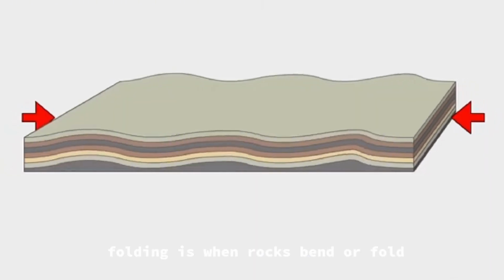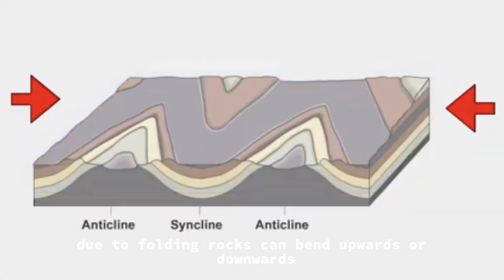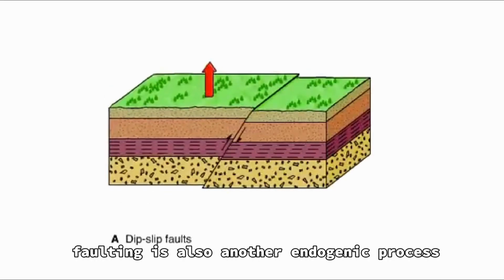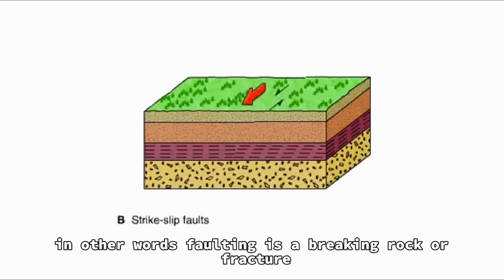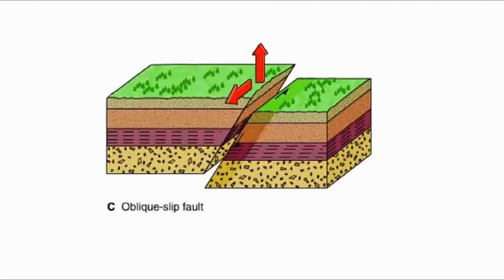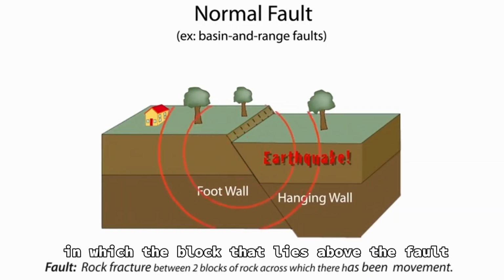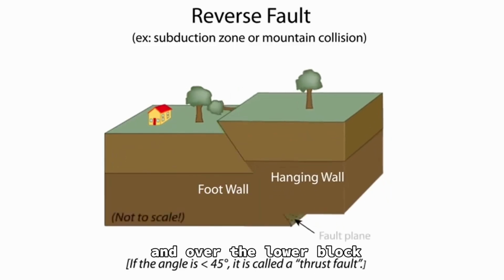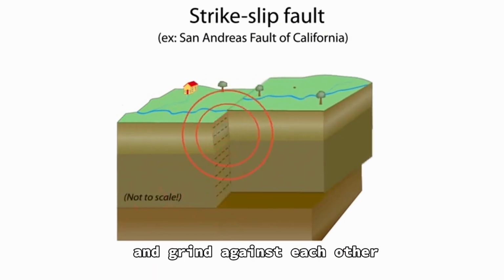Endogenic And Exogenic Processes | Group 2 | Earth Science x Empowerment Technology Peta